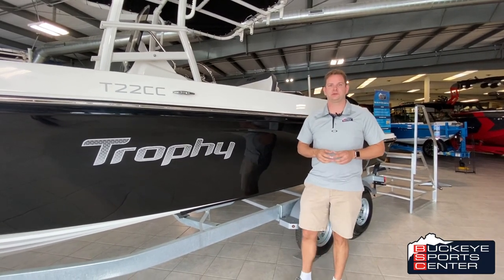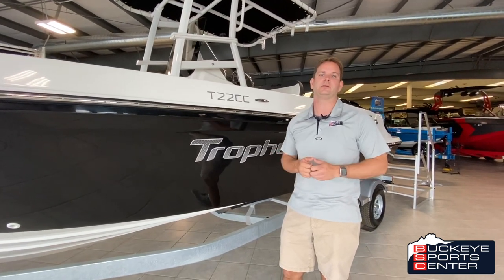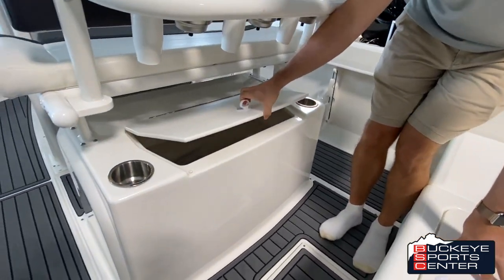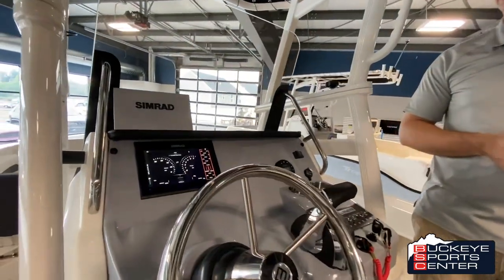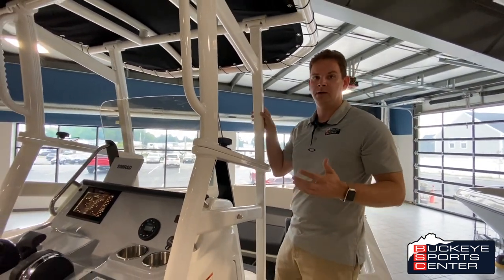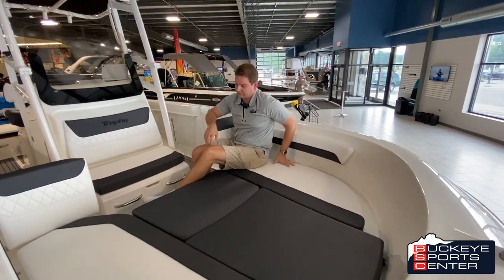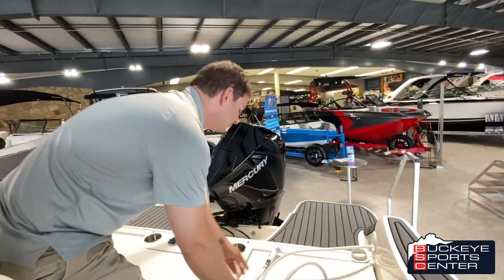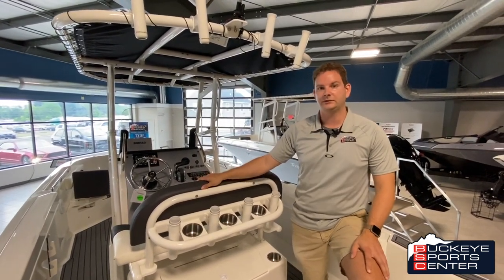Trophy T22 CC Walk Around Details With Bob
Check out the Trophy T22 CC with Bob from Buckeye Sports Center discussing specific features!

2021 Trophy models are available at Buckeye Sports Center, located in Northeast Ohio.